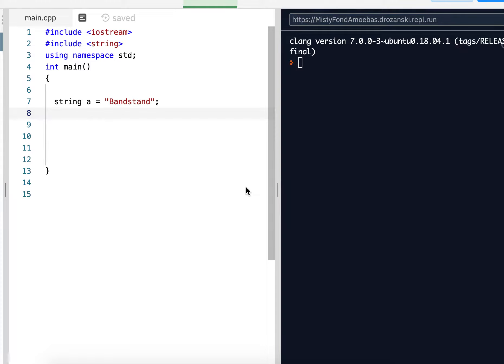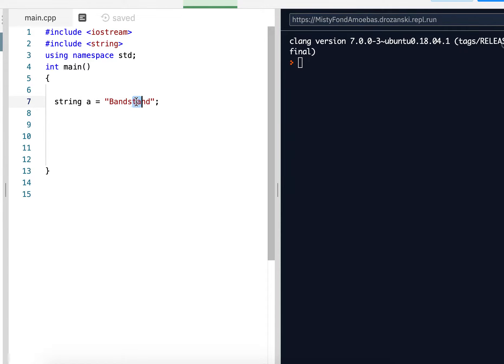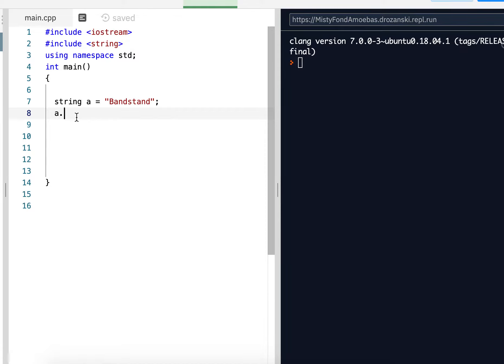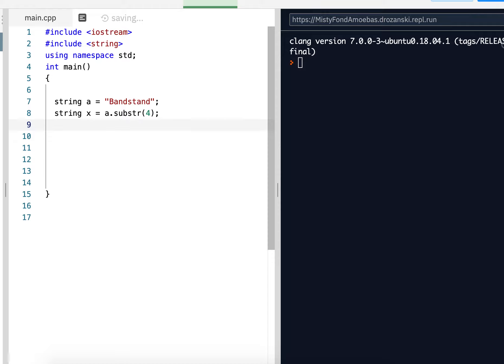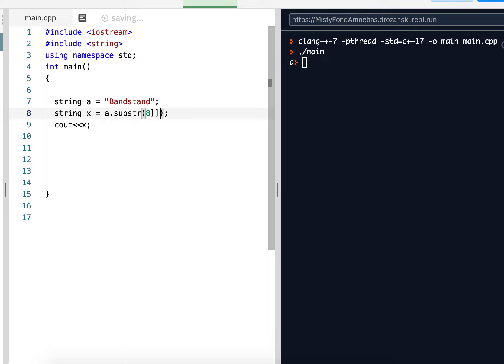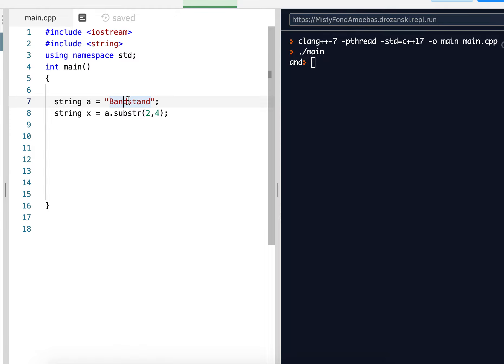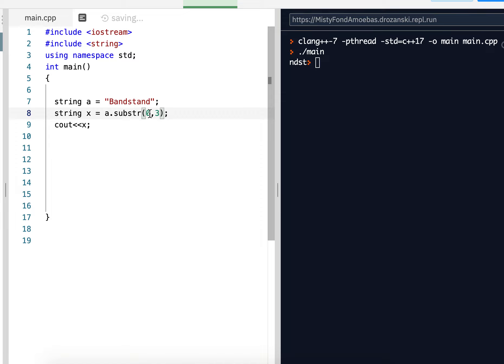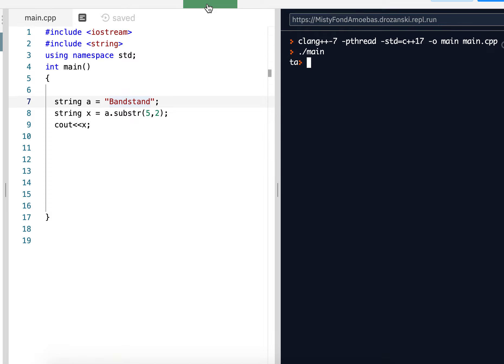String Notes Part 4